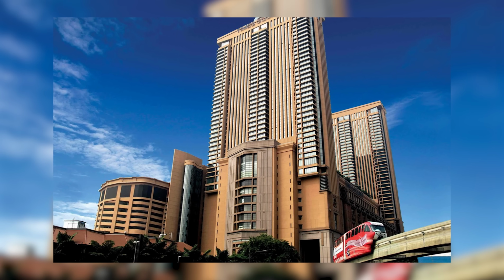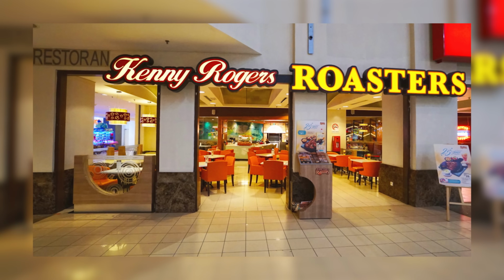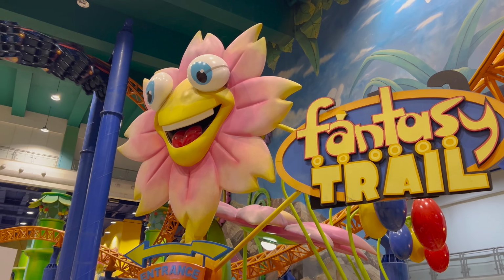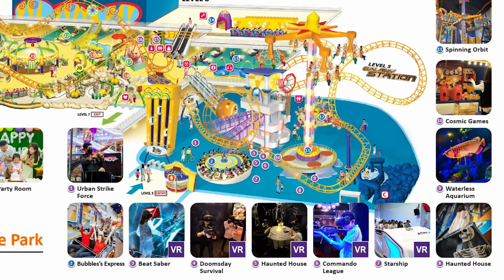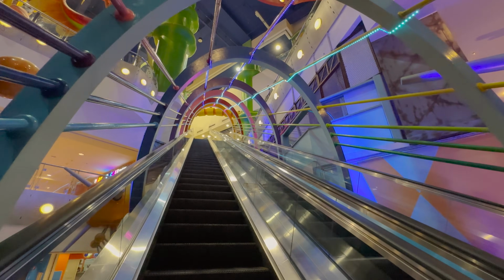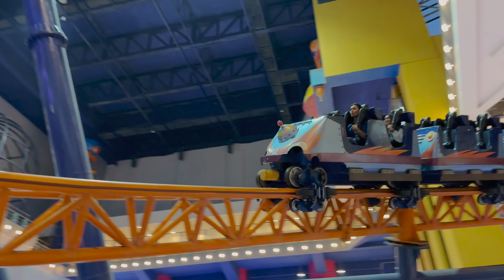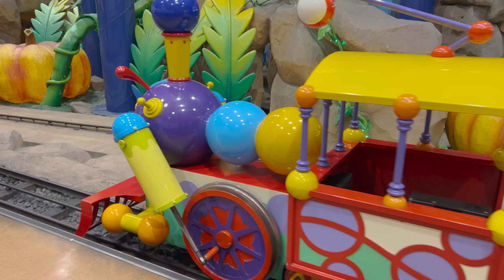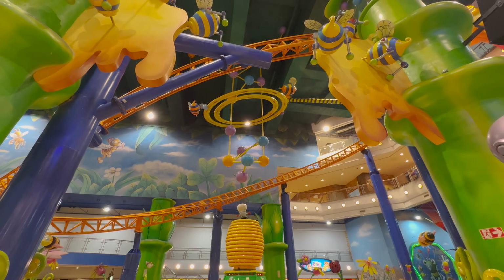Berjaya Times Square Theme Park in Malaysia is Weird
In late 2023 we visited one of the strangest parks ever.  Berjaya Times Square Theme Park (formerly known as Cosmo's World) is an indoor park in Kuala Lumpur Malaysia. What we encountered within was something we couldn’t prepare for. A waterless aquarium, gaudy bright-coloured fibreglass props, and an indoor coaster that traversed through a giant pair of flower lips.